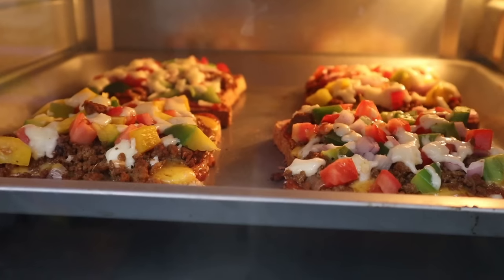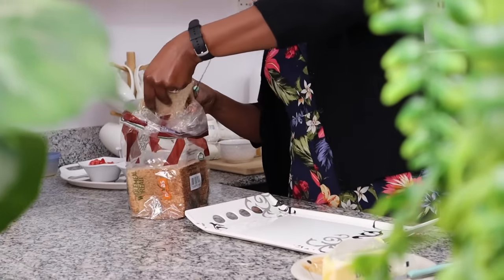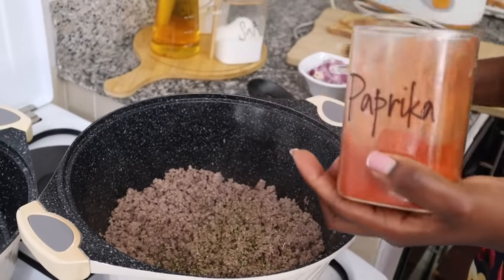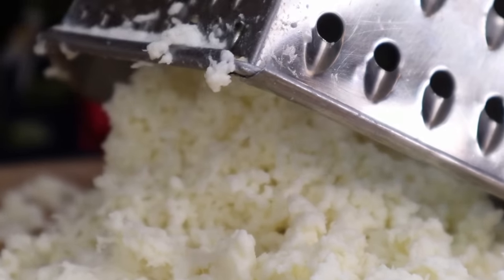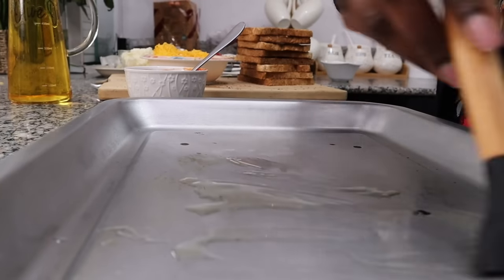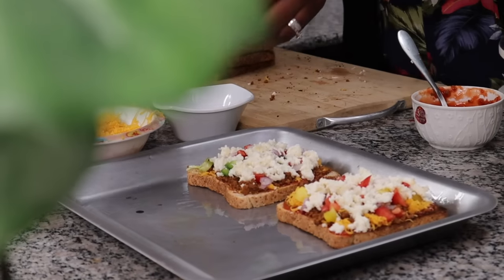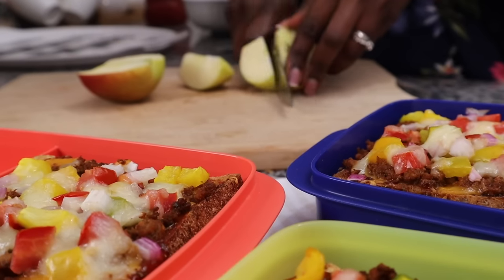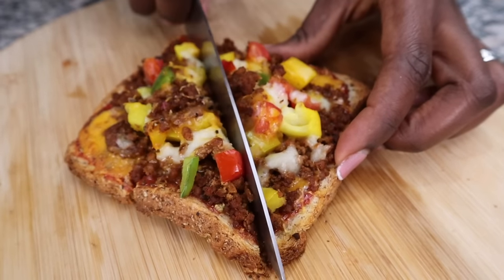4 Easy Lunch Box Meals You Never Knew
In this video I share 4 delicious lunch box meal ideas that will make you always look forward to lunch time. Enjoy!

✳️ AMAZON SHOP